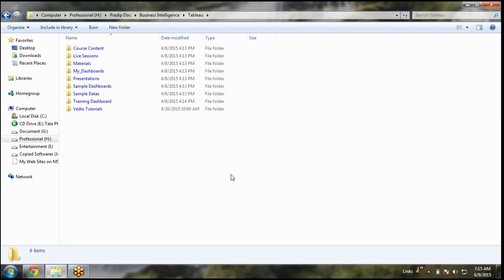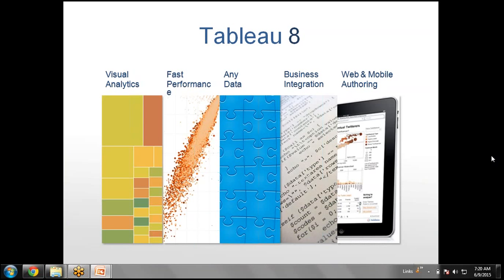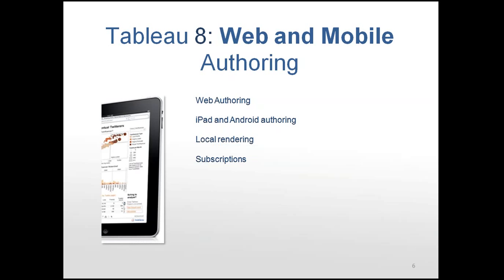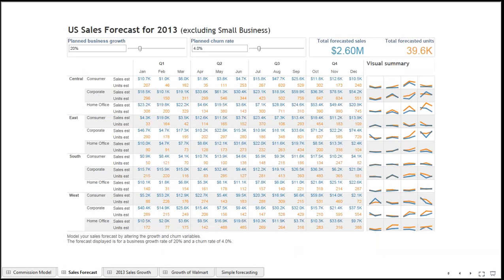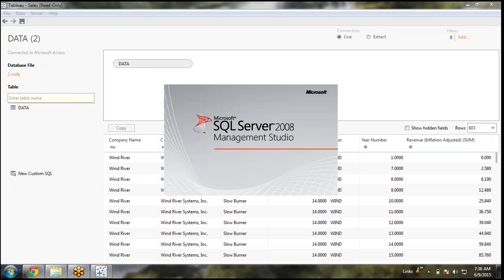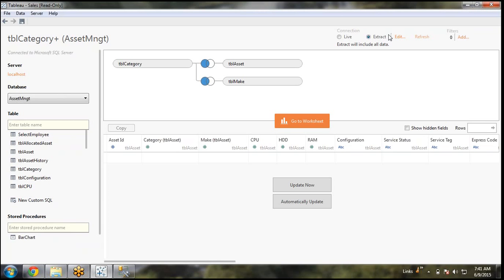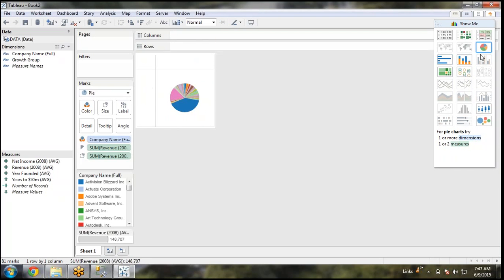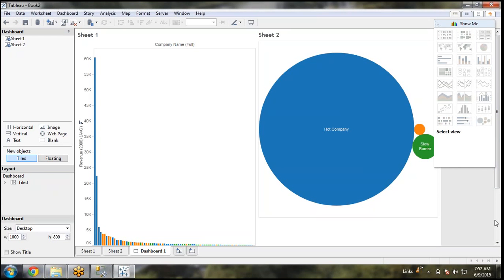Tableau Training | Introduction to Tableau